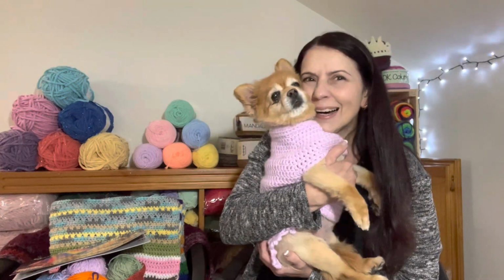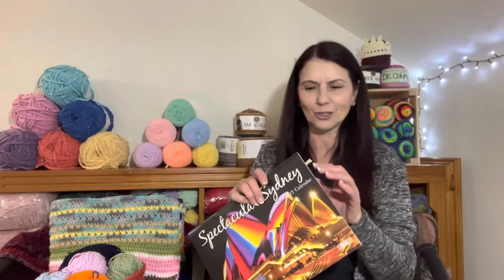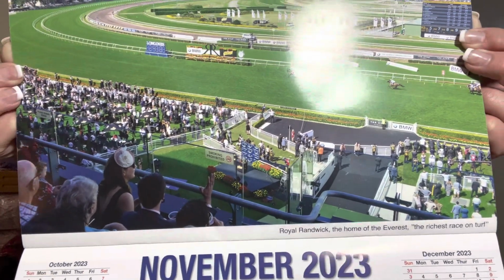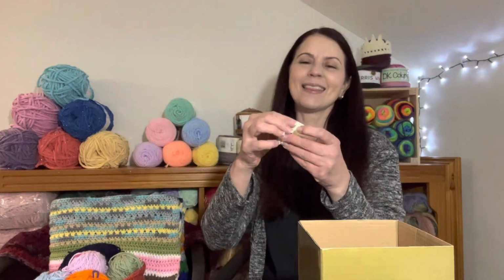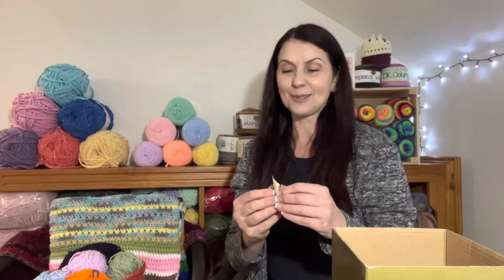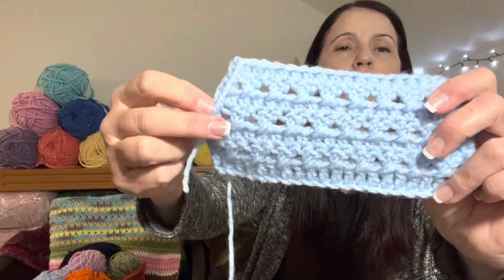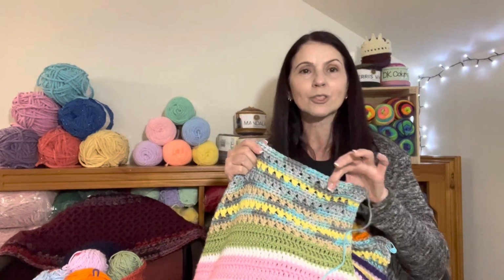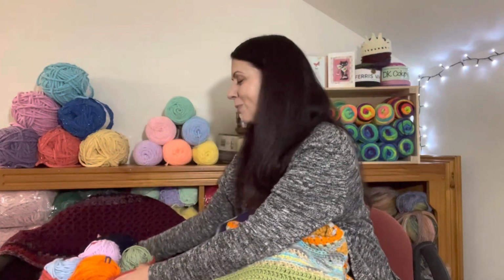CAL 2023 - November colours revealed! 🥰🧶🤩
CAL 2023 - November

Colours: blue, orange, green & red!

Stitch Sampler Blanket stitches: October “crossed DC & November HDC” (US terminology)

Please watch our accompanying video tutorial showing you how to crochet the “crossed DC & HDC” (US terminology)

December colours will be revealed 10 June 2023!

Australia